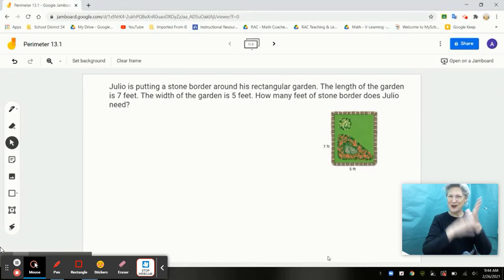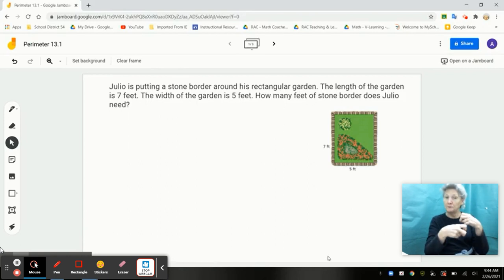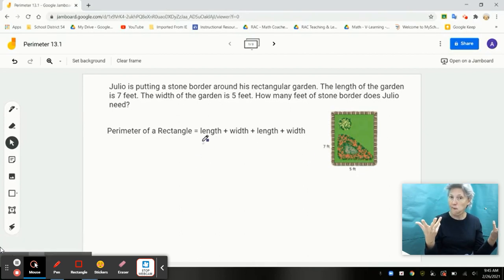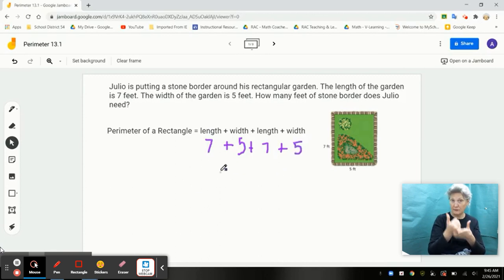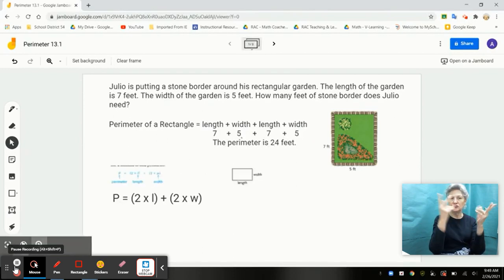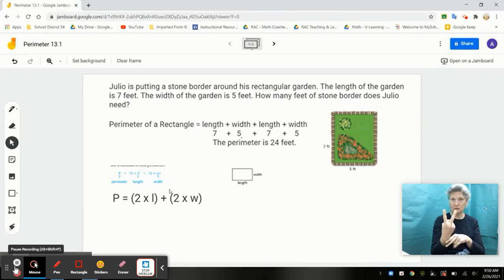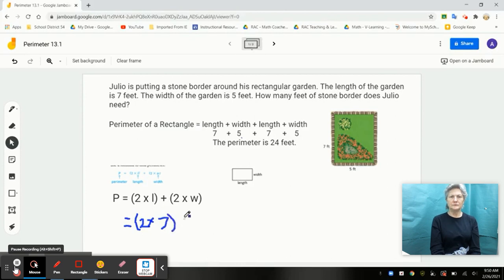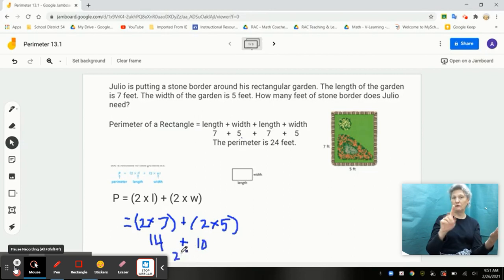VL4 SM W35L1.1-ASL